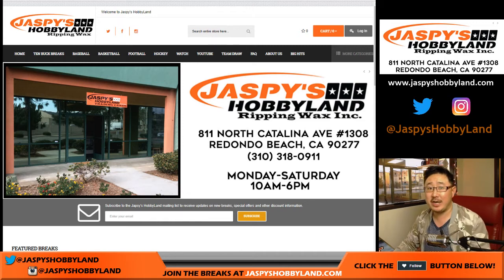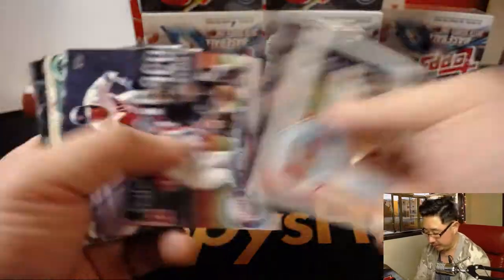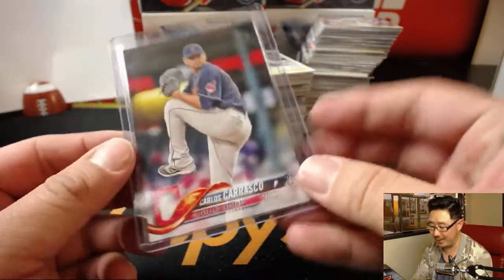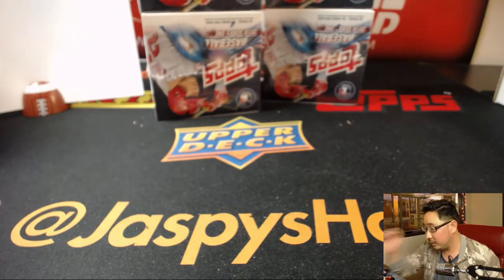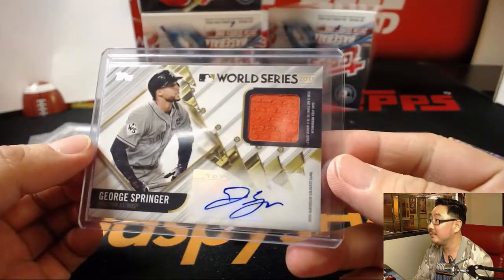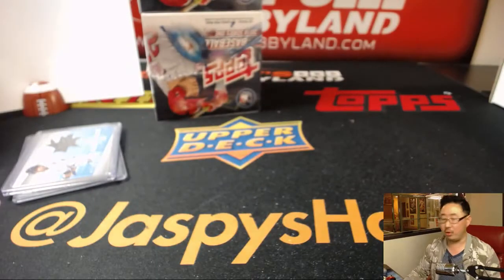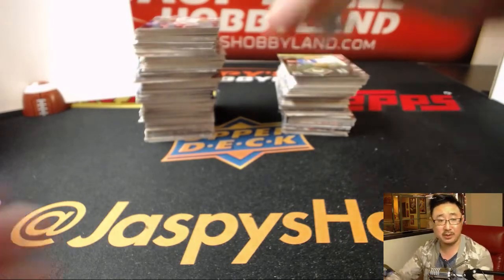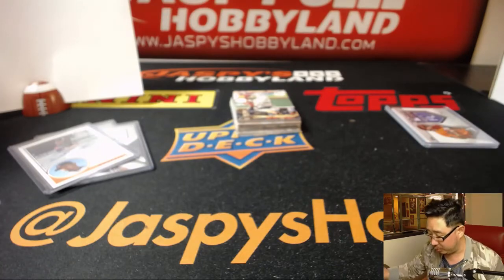Th, 02/01/18 [6Box RD] #2 - 2018 Topps SERIES 1 Baseball (Jumbo)